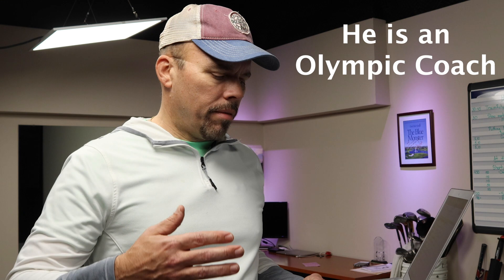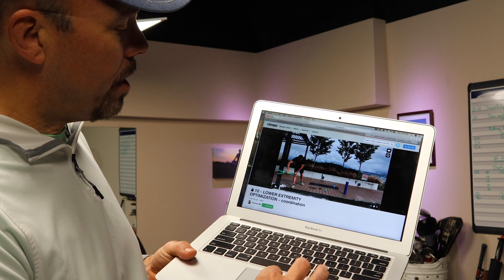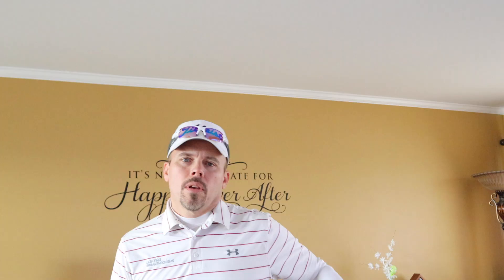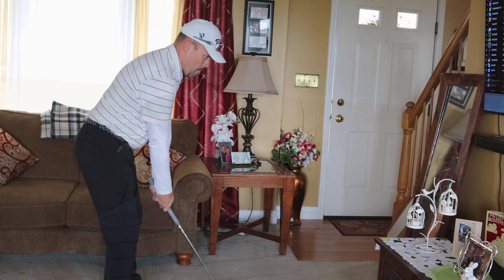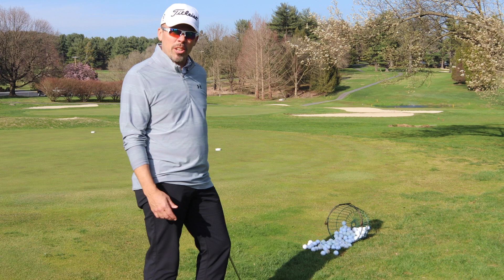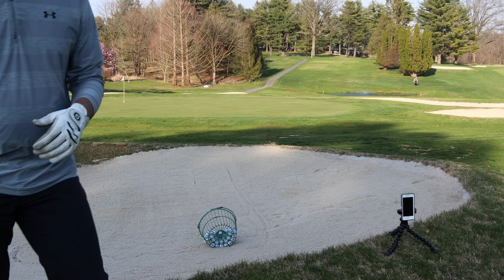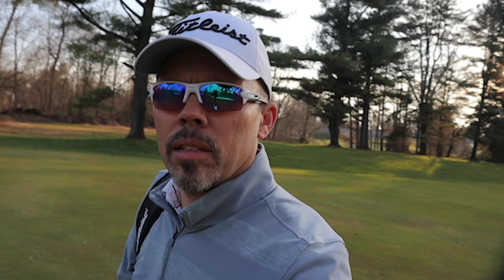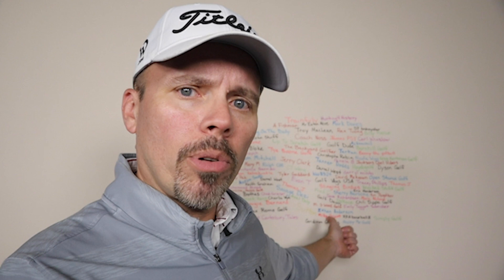How To Practice Golf At Home - Simple At Home Activities - Daily Vlog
How to Practice Golf At Home with Simple At Home Activities is what I cover in my first daily vlog.  I show you my practice schedule, exercises, at home practice drills before going to the golf course to practice and film more videos.  Fortunately we are still allowed to travel while maintaining social distancing.  While many people around the world are not able to leave their homes, these golf tips on how to practice golf at home can be used anytime you are not able to get out to a golf course.

To learn more about Thomas Malchow and Trainfuly Golf Fitness Training Program you can click the following

Fredrick Taggart, a 50 year old golfer who is attempting to be the oldest rookie on the PGA Tour.   Follow his journey and learn what he is doing and what takes.  He shares his experiences and wisdom from playing with some of the greatest golfers in history, including Phil Mickelson, Jim Furyk and others.

Golf is a great game, put golf takes work. Practicing golf is essential but usually approached without a plan.  In golf, a great short game is essential, but requires golf drills and a practice plan.  Pro golfers have routines and a practice plan each time they step on the putting green or driving range.  Learn how PGA Tour pro golfers practice their short game, putting, wedges and driving.  Golfers of all abilities will be able to get something from these videos; junior golf, pro golf or amateur golf.  If you play in a golf tournament on any level, you will enjoy these videos.